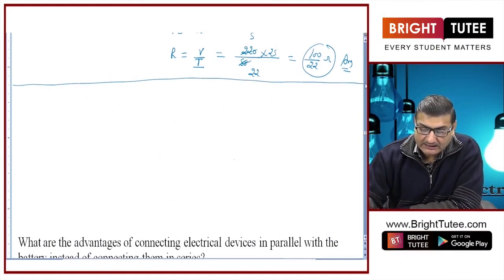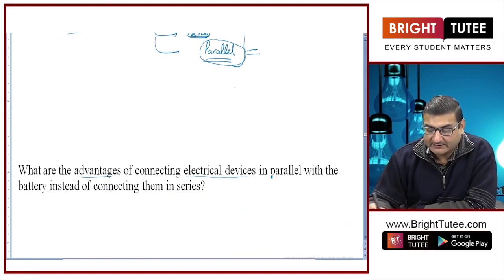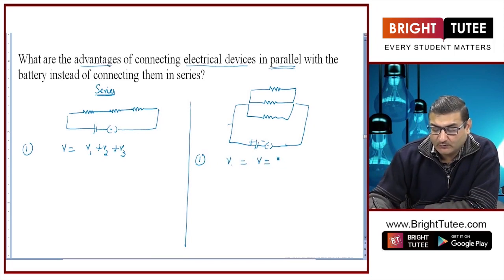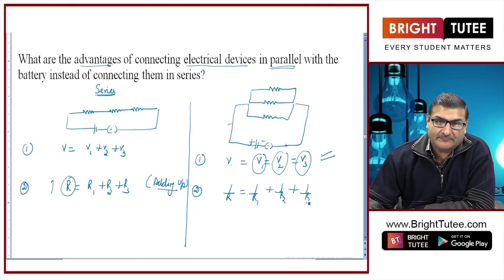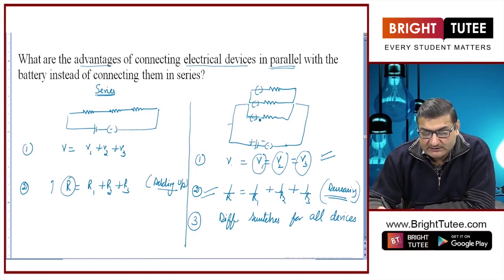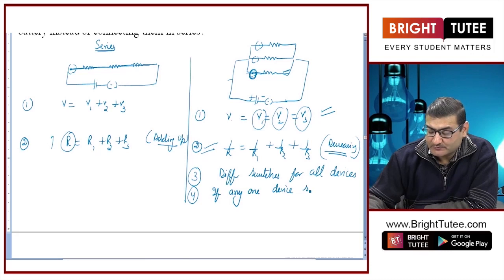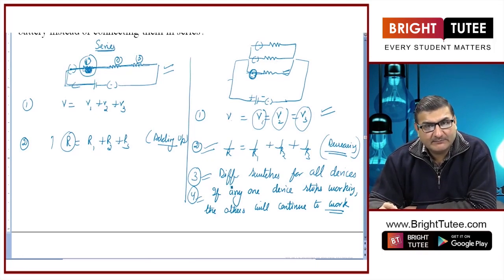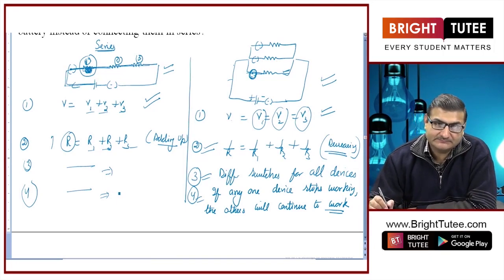1 9 Combination of Resistances Part 9